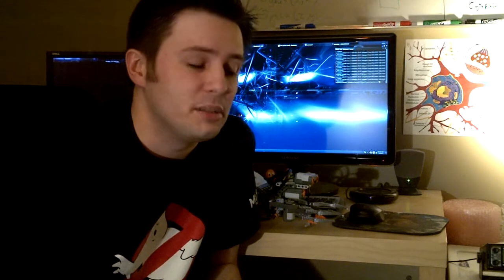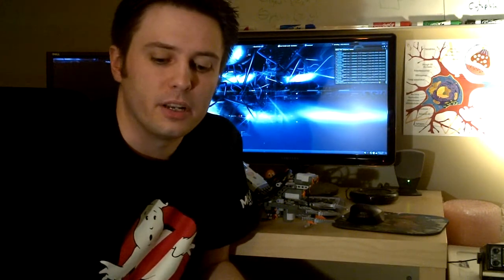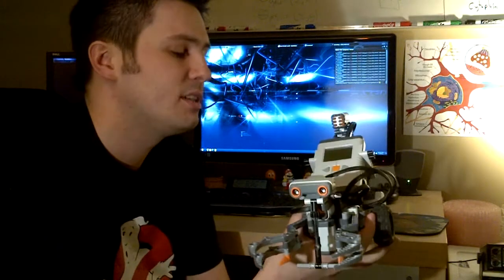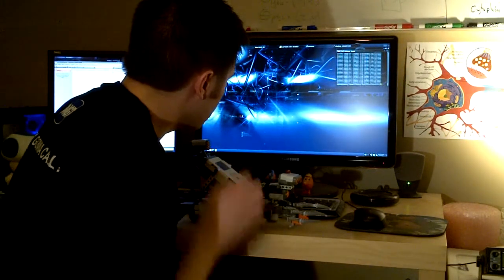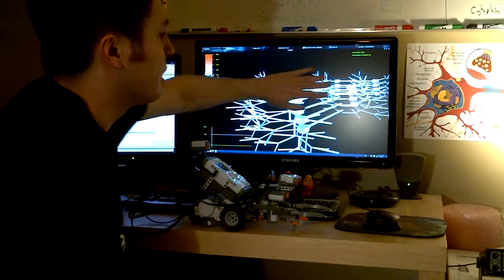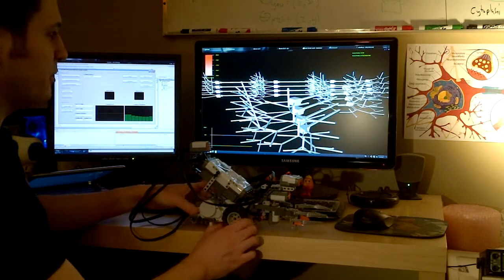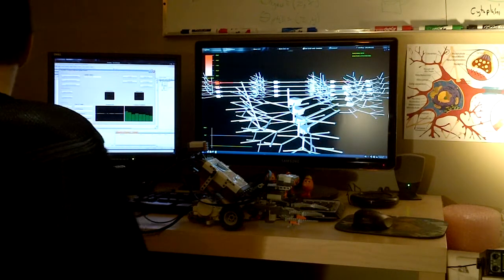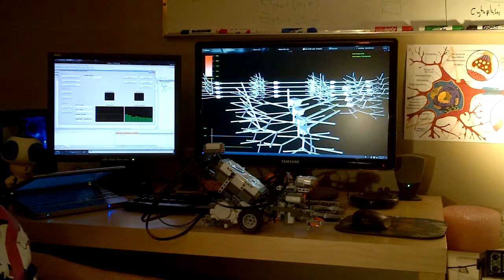SynthNet - Growing a Virtual Brain from DNA - Part 1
This is a demonstration of my newest project, SynthNet - a genetic and neural emulator capable of growing complex neural structures from virtual DNA.  In this demonstration, we hook this virtual brain to my lego robot, Bit, and teach him to associate a sound with being touched.  Unlike a normal computer program, Bit learns and acts via (mostly) the same processes as do biological life, such as neurotransmitters, receptors, synapses, and all that other neurosciencey goodness.